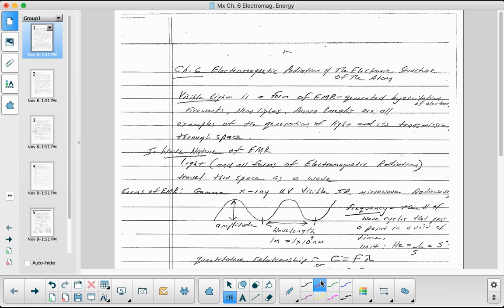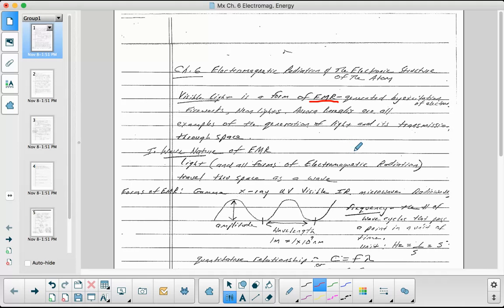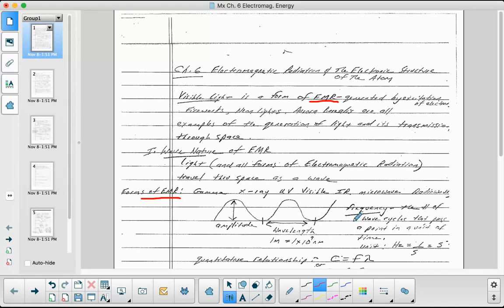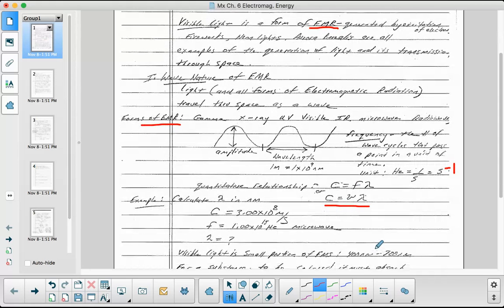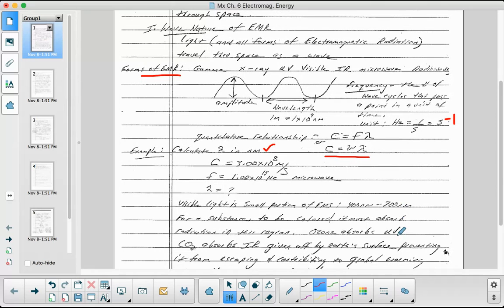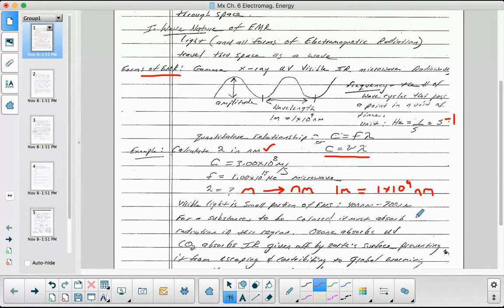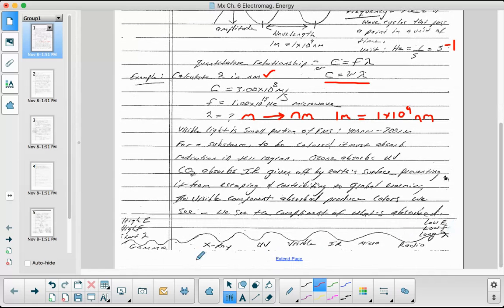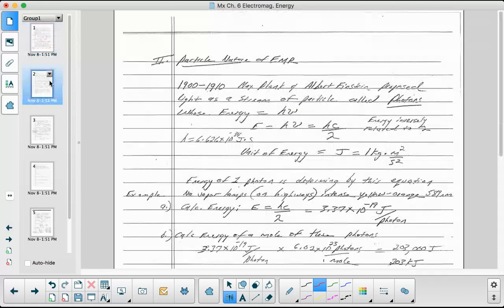Gen Chem Ch 6 Electromag. Radiation (Part 1)